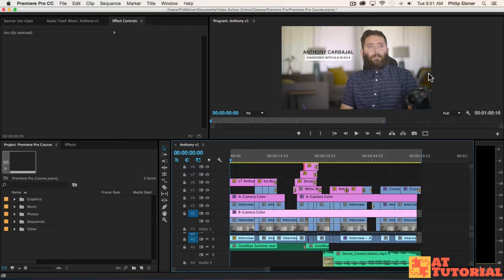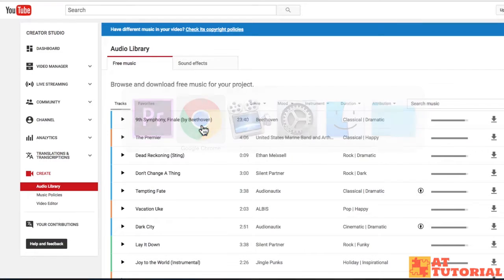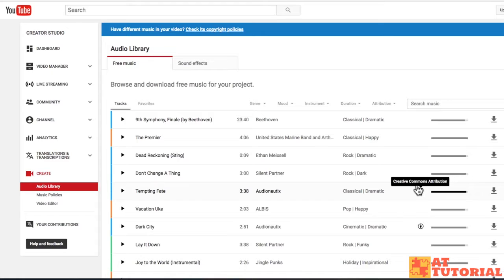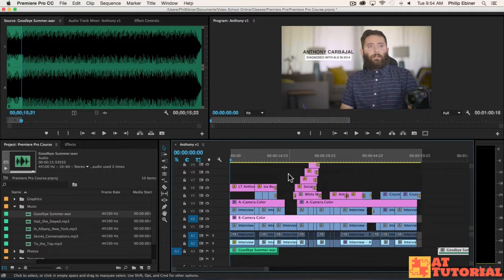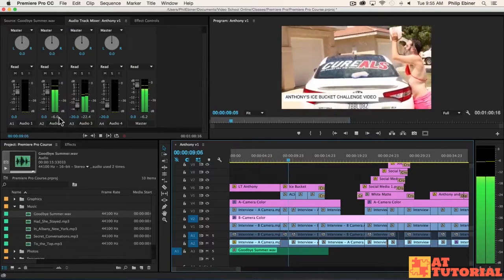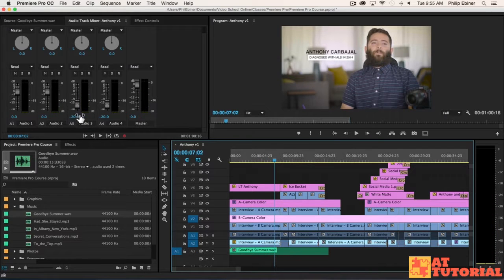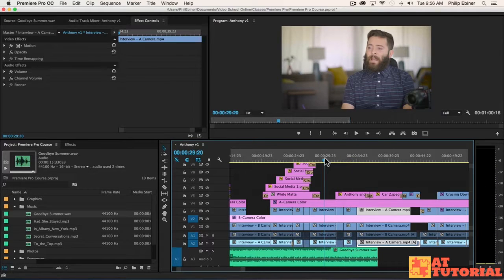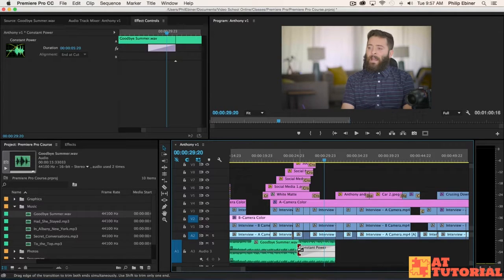Adobe Premiere Pro CC tutorial - Add Music to your Video and where to find free music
In this lesson of the Adobe Premiere Pro course, you'll learn how to find free music for your video projects and add it to your video project.